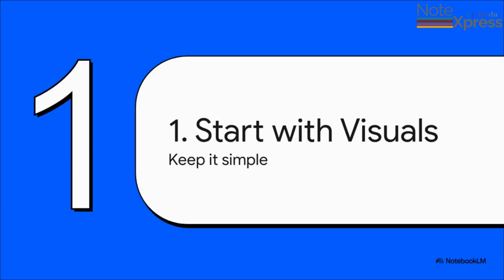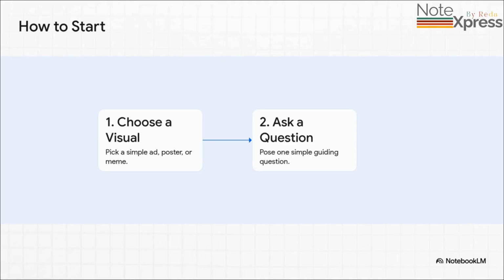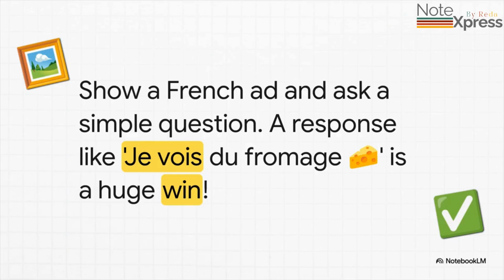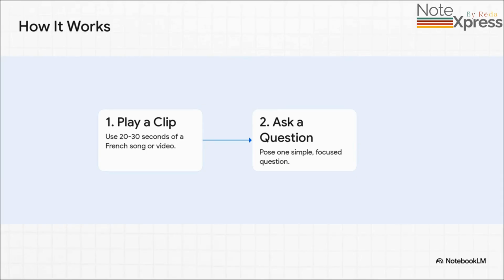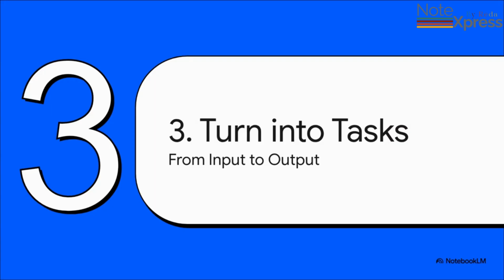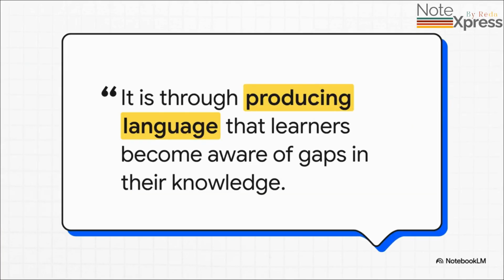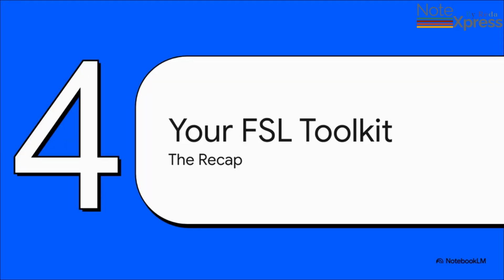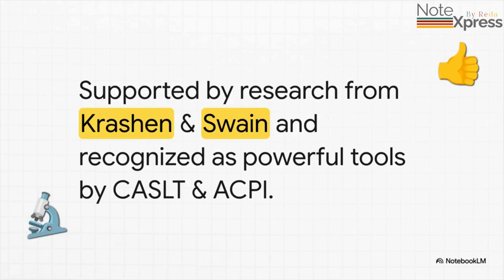3 Simple Ways to Use Authentic Resources in FSL | NoteXpress-Education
📚 Welcome to NoteXpress-Education!

In this video: **3 research-based ways to use authentic resources in FSL (French as a Second Language)**.
Discover how songs 🎶, ads 📺, and memes 😂 can make French feel real, alive, and motivating—even for beginners.

🌍 What you’ll learn:
✔️ How to start simple with visuals (ads, posters, memes) → supported by Stephen Krashen’s Input Hypothesis.
✔️ How short authentic clips (songs, videos) boost engagement → backed by Canadian immersion research.
✔️ How to turn authentic resources into tasks → based on Merrill Swain’s Output Hypothesis.

💡 Professional recognition: CASLT (Canadian Association of Second Language Teachers) and ACPI emphasize the value of authentic resources in FSL classrooms.

🔔 About NoteXpress-Education:
We create short, effective educational capsules for teachers, learners, and anyone passionate about French and Francophone education.